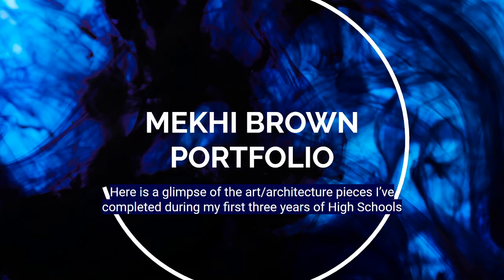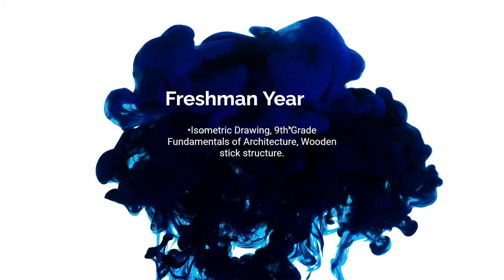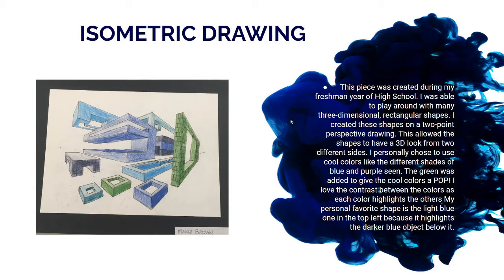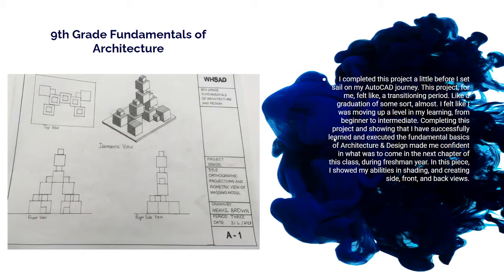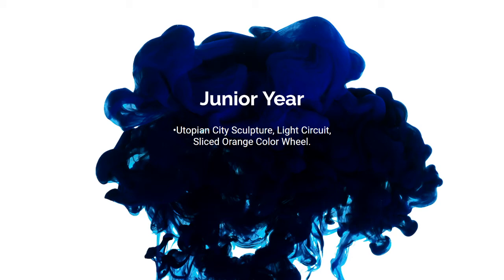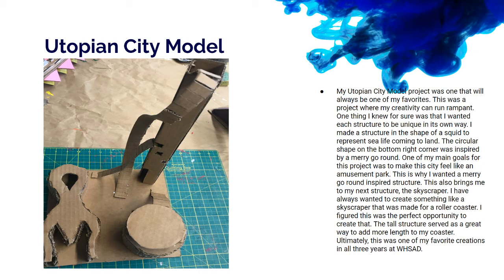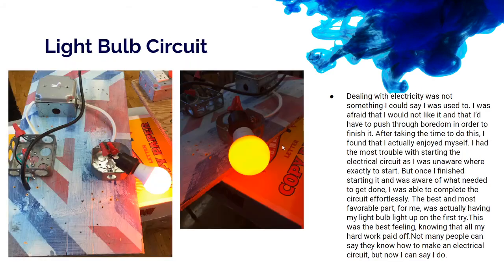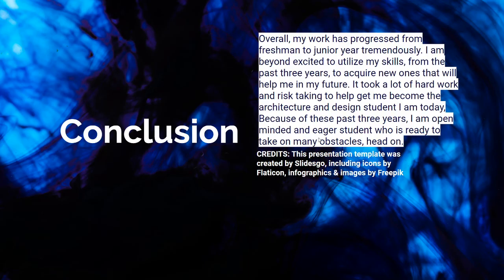Mekhi Brown Presents Her Portfolio Draft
In this video, WHSAD Senior, Mekhi Brown, highlights the work he has done over his first three years. As their senior years progress, students will update their portfolios and develop their presentation skills.